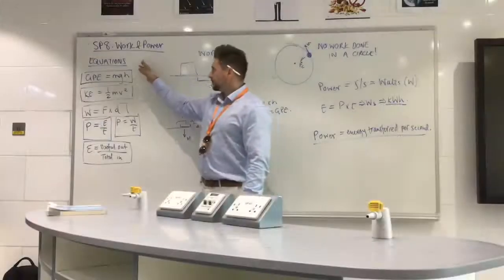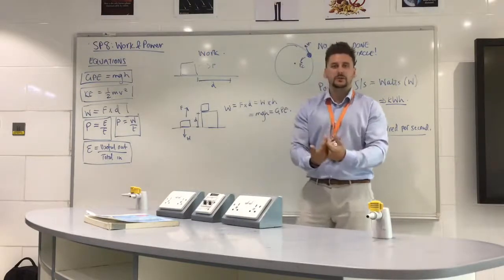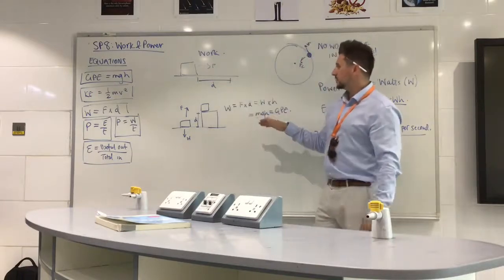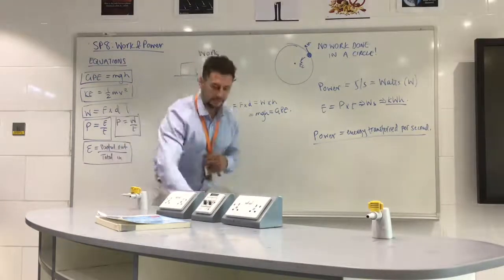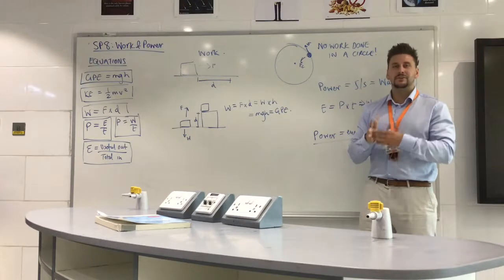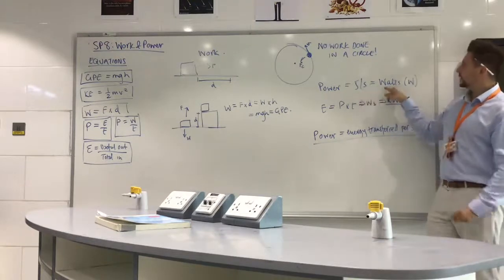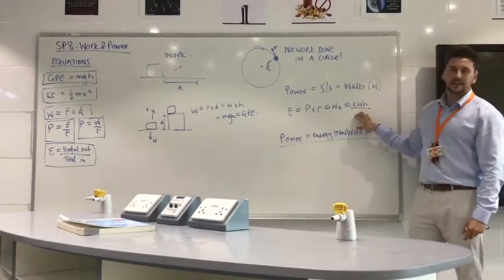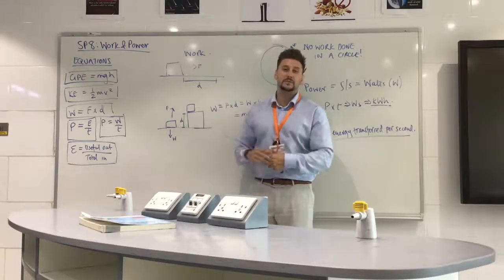GCSE PHYSICS: SP8 - WORK & POWER